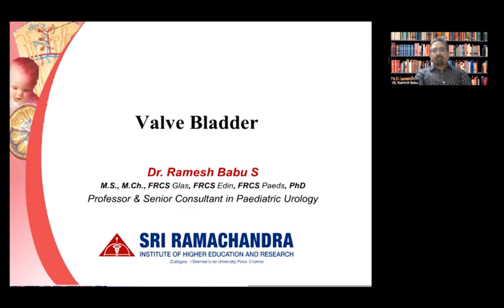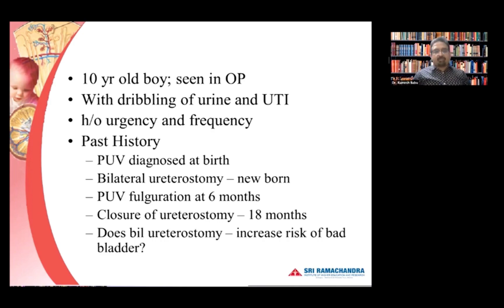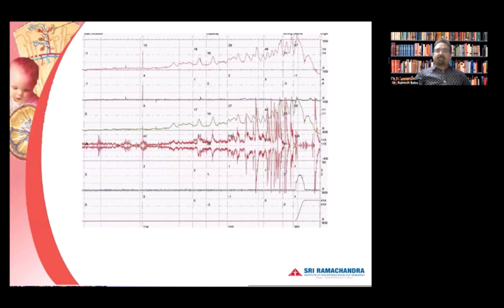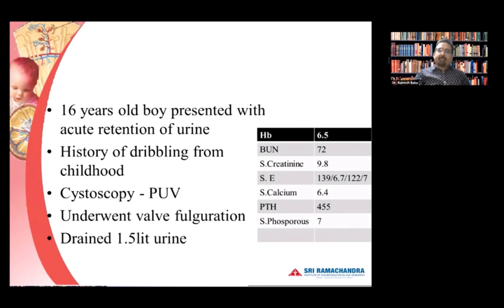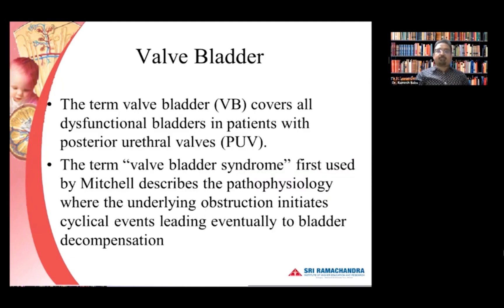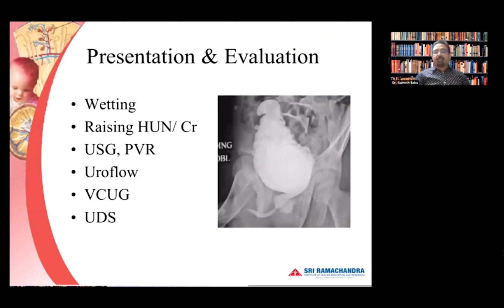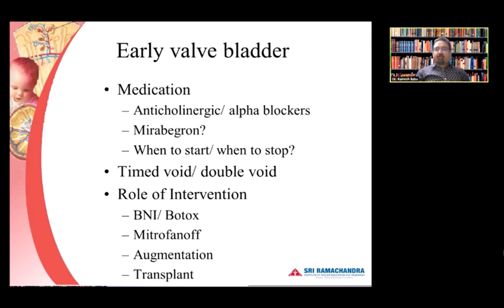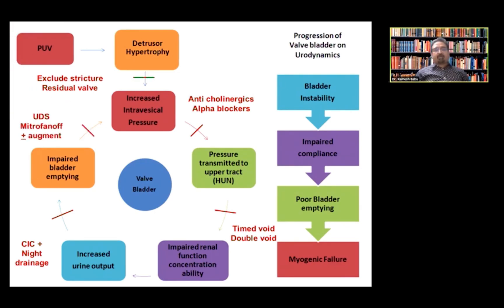Valve Bladder Syndrome; PUV Fulguration; Anticholinergics; UreteroCystoplasty Transplant Urodynamics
Valve Bladder Syndrome; Posterior Urethral Valve Fulguration; Anticholinergics; Uretero-Cystoplasty; Transplant; Urodynamics;